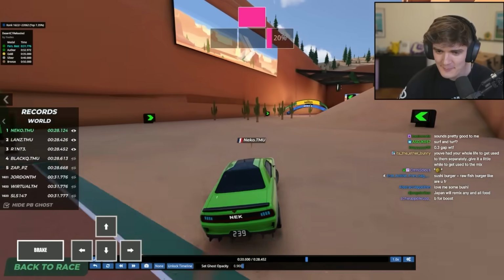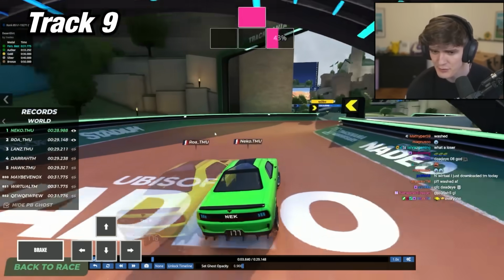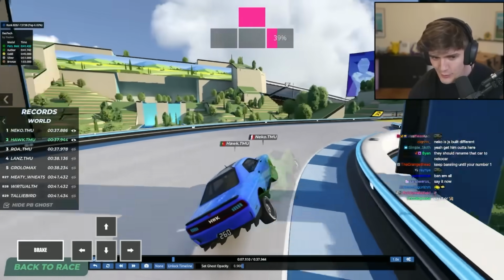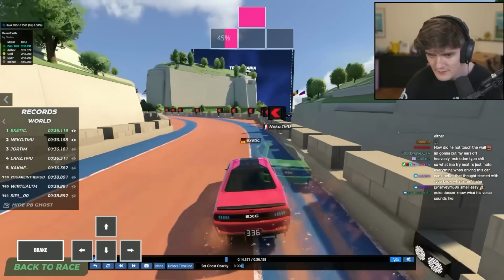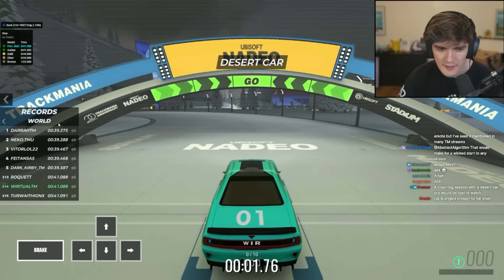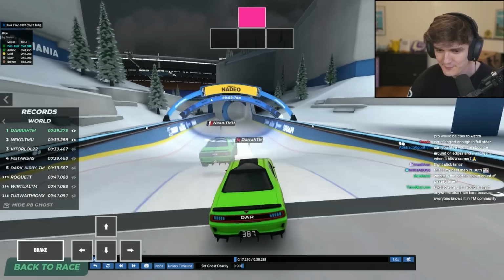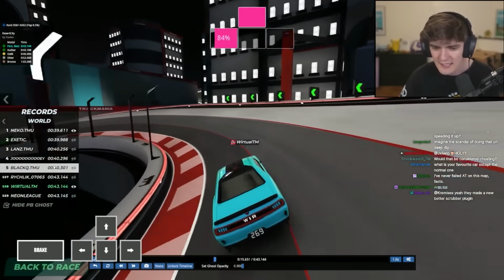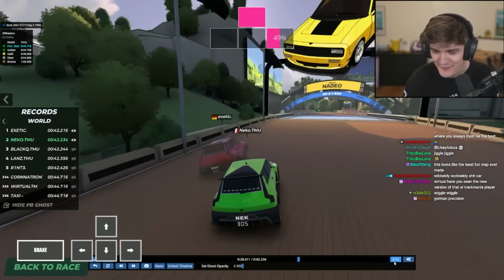The Unbeatable Trackmania Desert Player